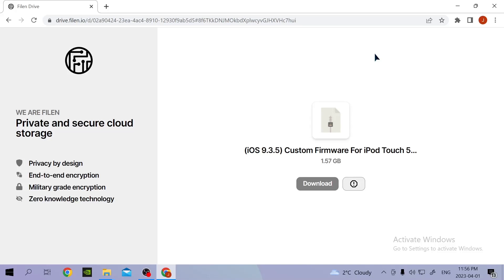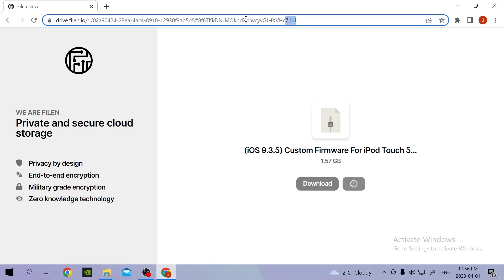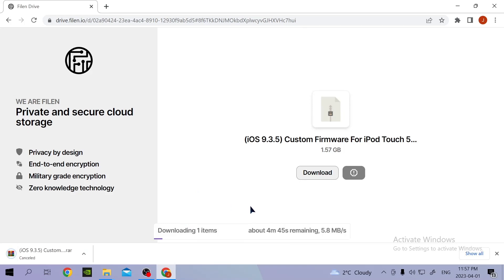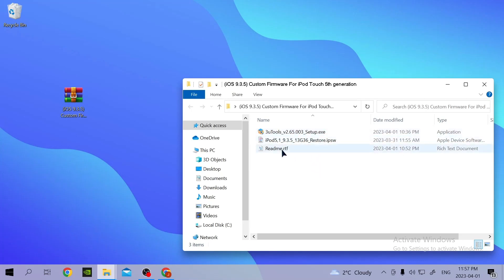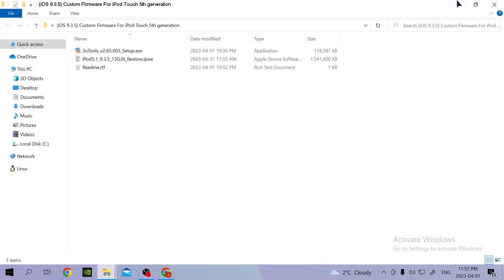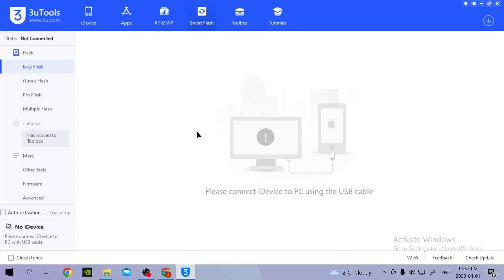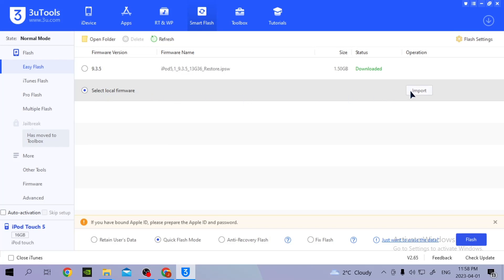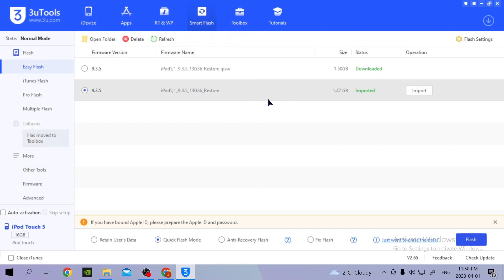[2026] How To Bypass Activation Lock On iPod Touch 5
Attention everyone!

A lot of people have been saying that the link is invalid. It will not work anyway. It is because apples verification when updating a device. Apple checks to make sure the firmware is not been modified. Which in this case it is. The only way to get this to work is if you have an alternative updating method what doesn’t use iTunes. I might update the link only if you guys have an alternative way to update an Apple device.